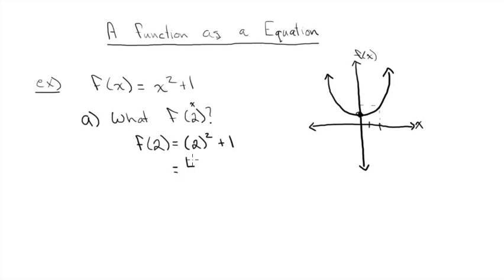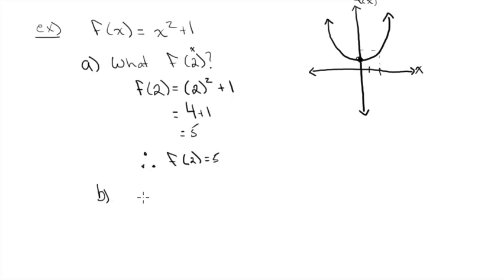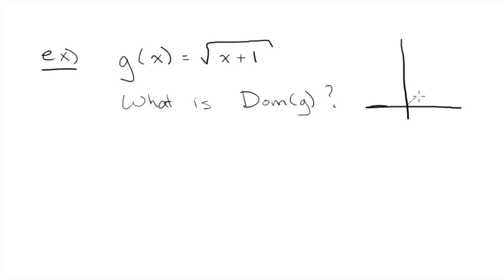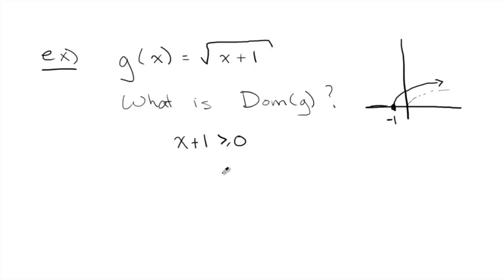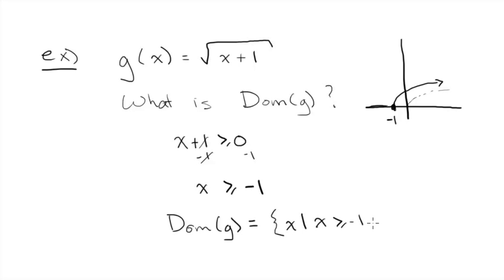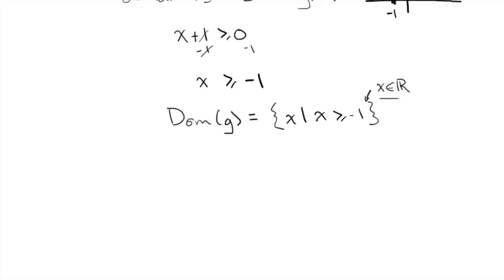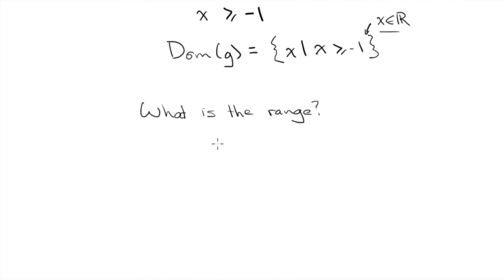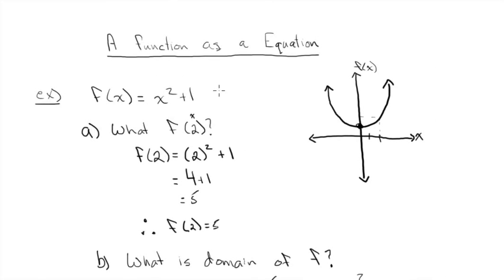A Function as an Equation